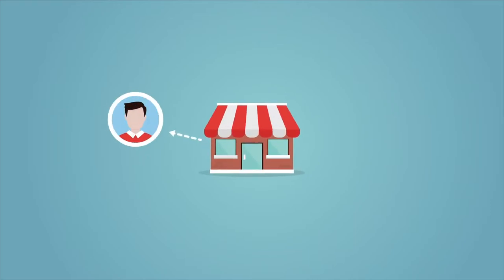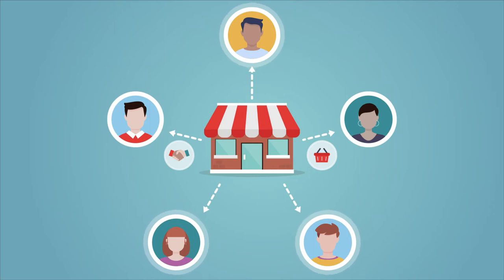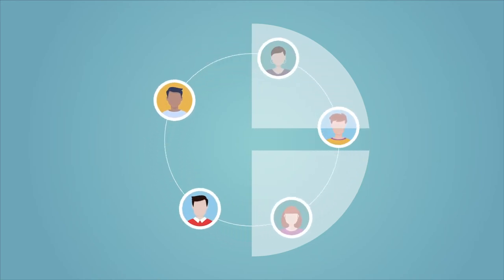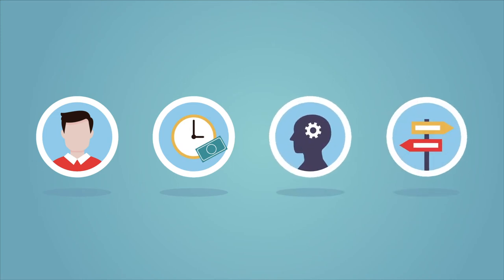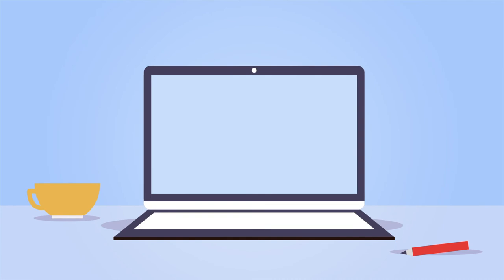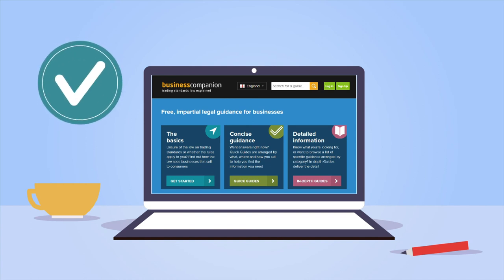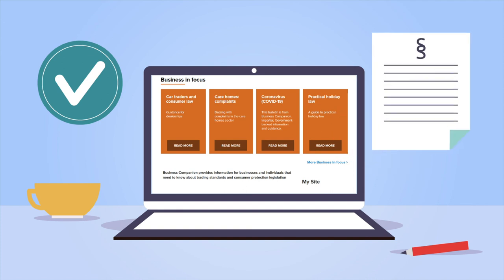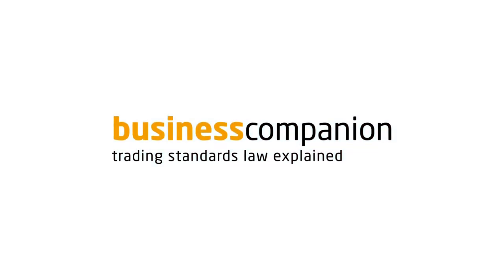Consumer Vulnerability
A guide to identifying consumers who may be vulnerable. Making sure your business complies with consumer law.